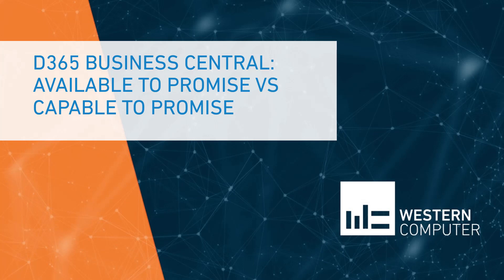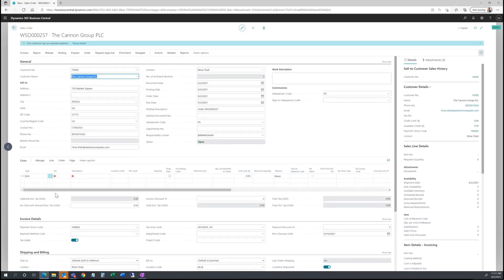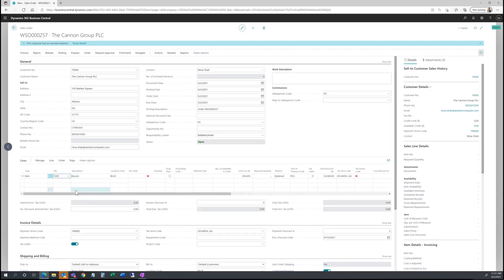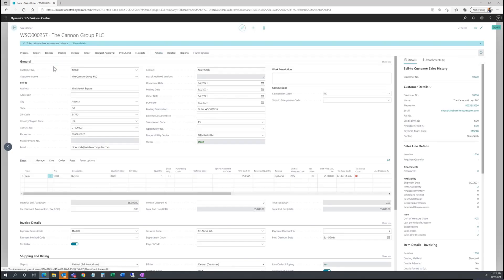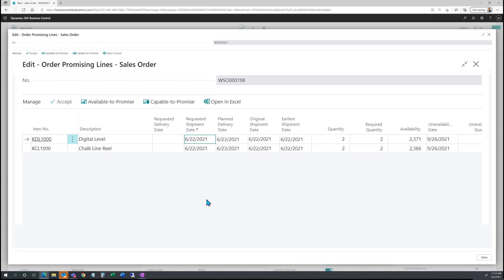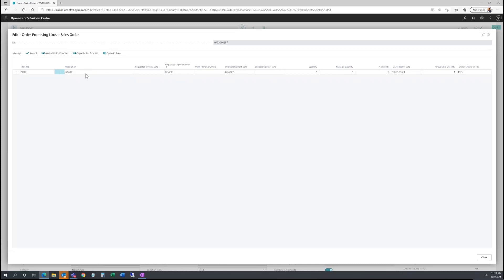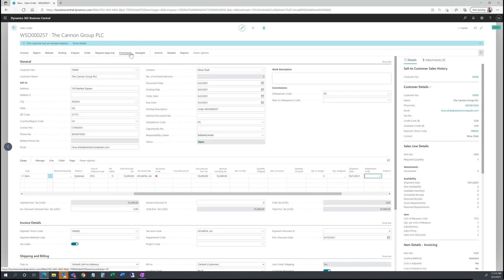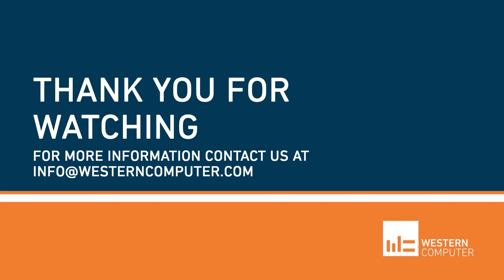Dynamics 365 Business Central: Available to Promise vs Capable to Promise | Western Computer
Learn more about Available to Promise and Capable to Promise in Microsoft Dynamics 365 Business Central.